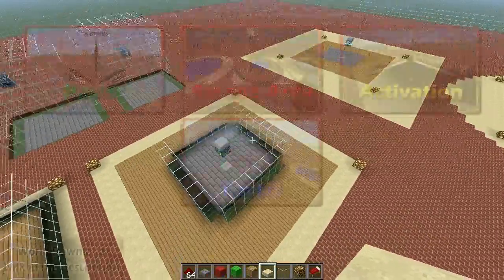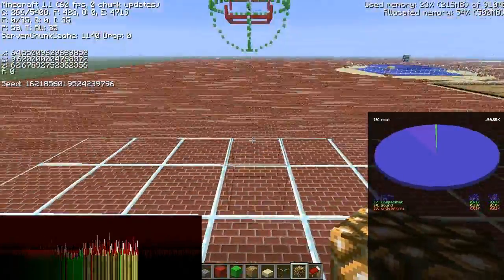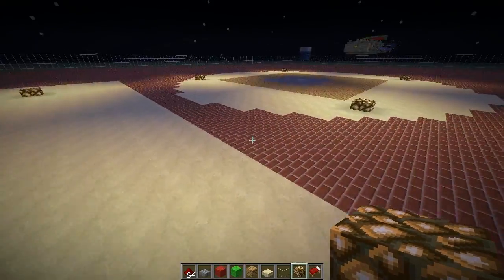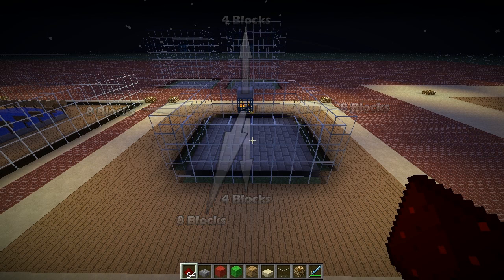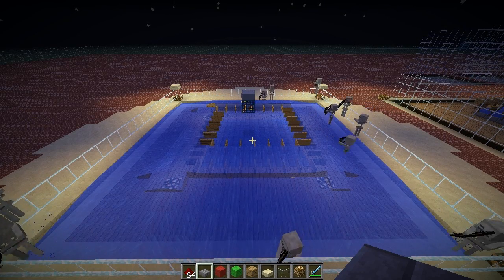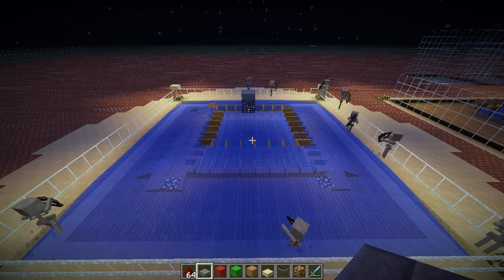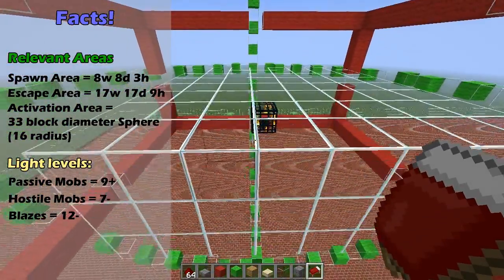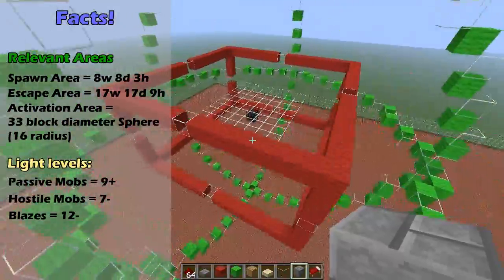Minecraft Mob Spawner Facts/Science - How Monster Spawners and Traps Work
In this tutorial/science/facts video we'll be dealing with monster spawners, and everything you need to know to in order to design your own personal, highly efficient monster spawner traps.

Small summary: The mob spawners has 3 areas of importants, which are the spawn area, escape area, and activation area. We'll be talking about how these effect traps and systems you may create around them, so as best to adapt your surroundings. Beyond that, mob cages has only one other fact thats important to its operation, and thats the light levels, which we will also cover.

Hope you find it useful, and share it with other minecrafters who might find it useful :)

If you use the download, PLEASE give a diamond on there :)

Skeleton/Zombie Trap

Cave Spider Trap

Texture Pack: Personal mix of Faithful 32x32 and Gerudoku-Faithful.